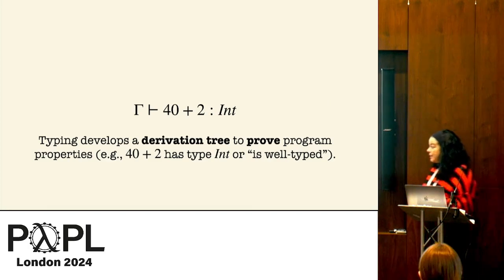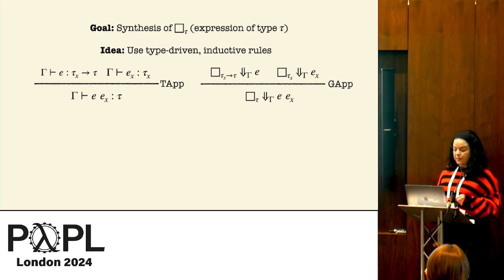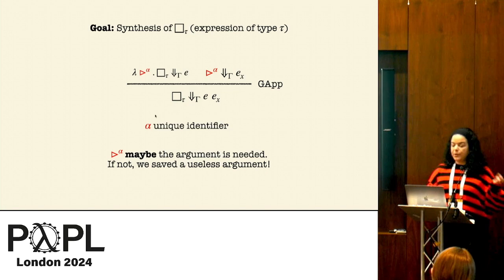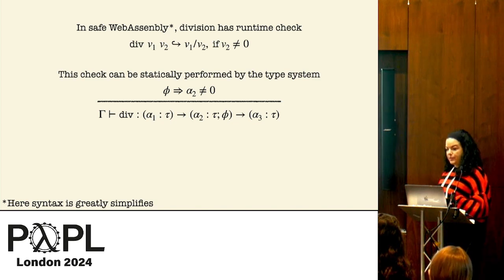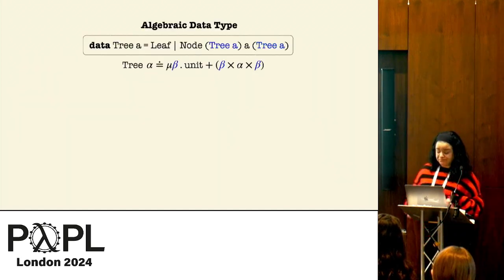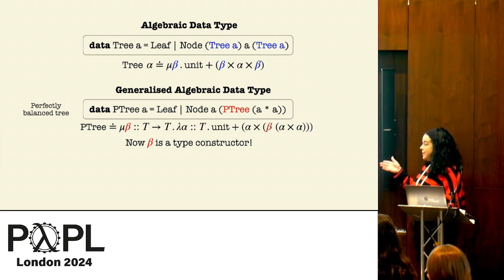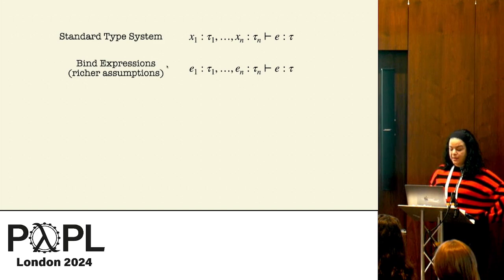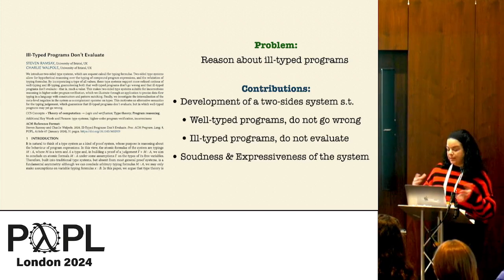[SessionPreviews@POPL'24] Types 1: Session Preview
Niki Vazou